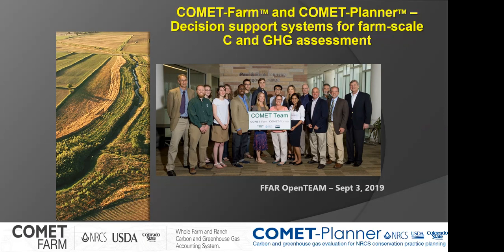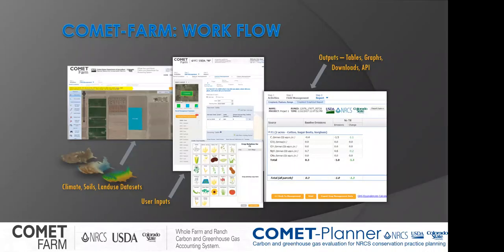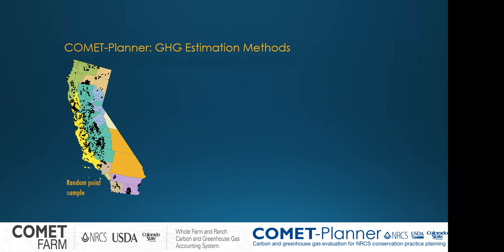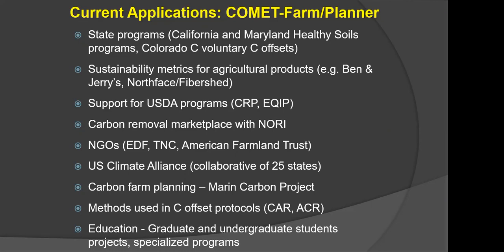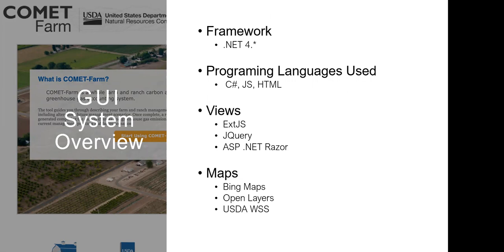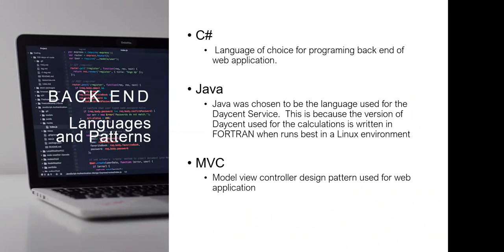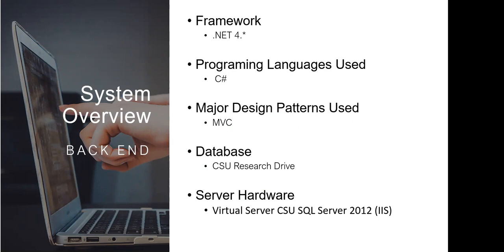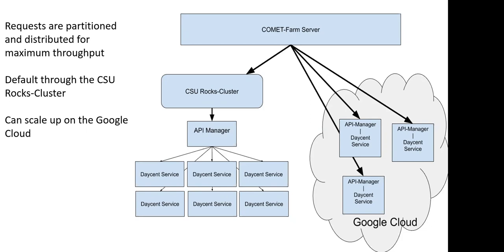GOAT Webinar Series - 7 - Comet In-Depth